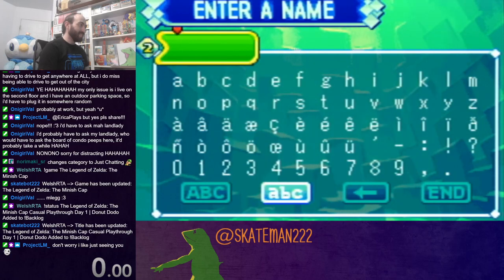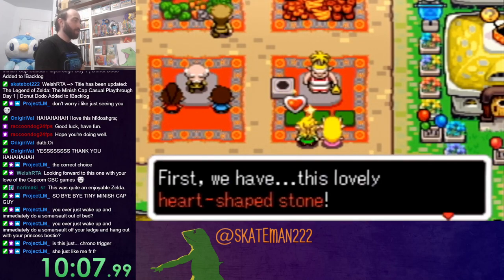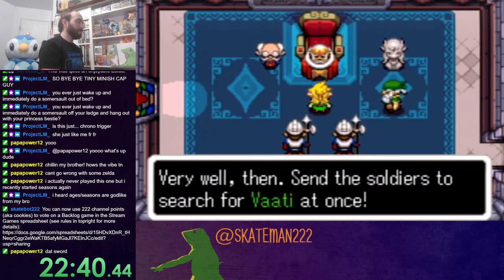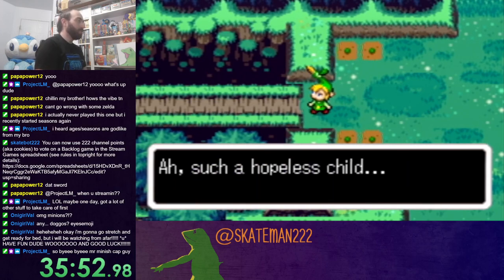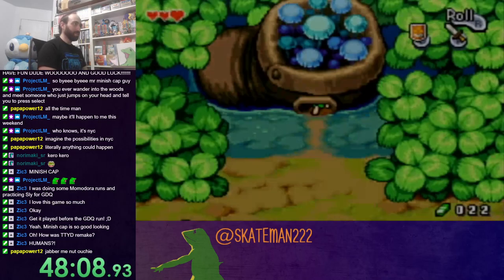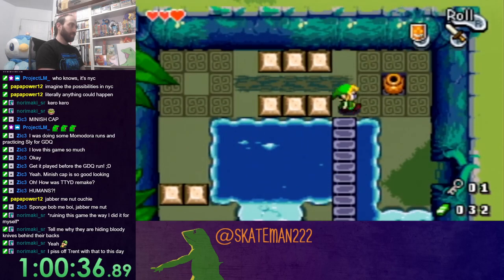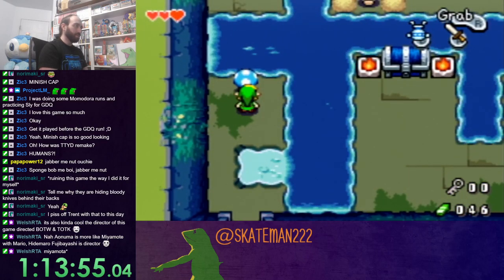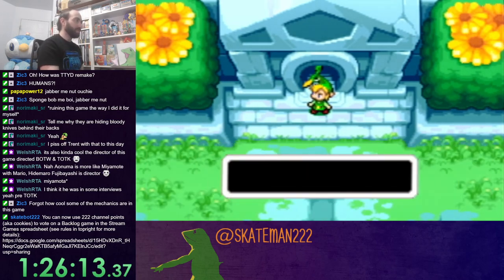The Legend of Zelda: The Minish Cap Casual Playthrough [Part 1]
06/04/2024.

🕹️ Casual Playthrough:
Despite the timer on the side, this is not a speedrun; it's a laid-back, casual playthrough where we'll explore the game for the first time and hopefully chill/vibe with it!